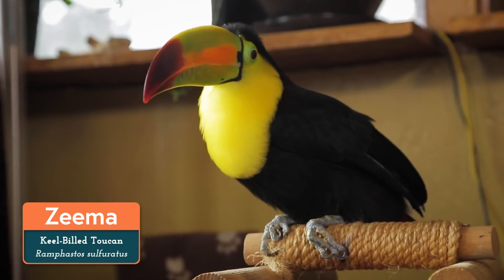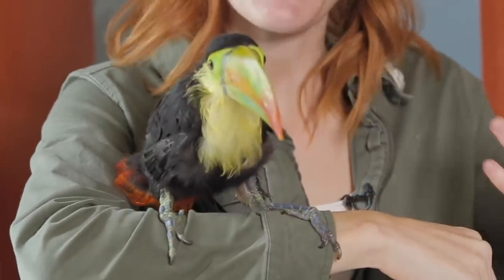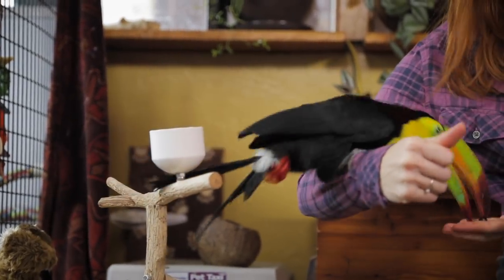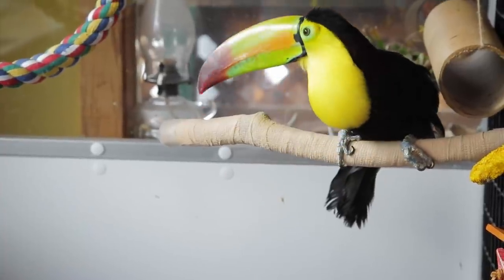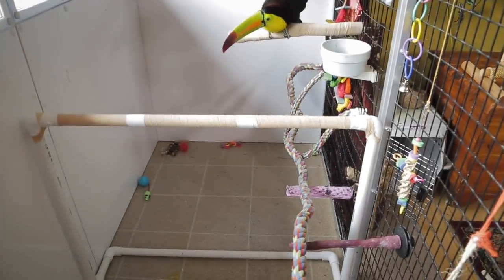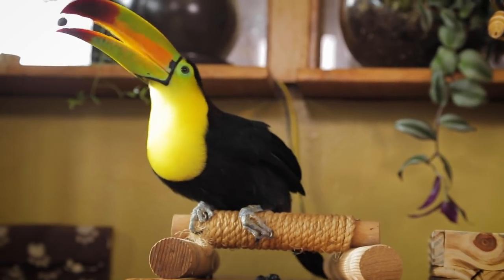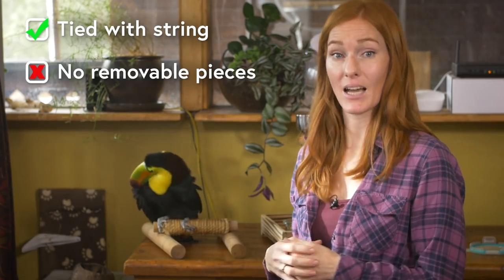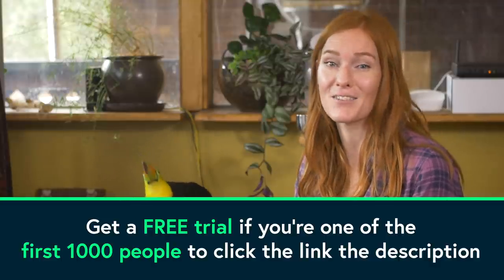Our Toucan Recovers from a Broken Leg!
Zeema the toucan has recovered from her broken leg and multiple surgeries. Now it's time to make improvements to her enclosure and work on flight training!

Kat Beecroft
Aria Kushner
Elizabeth L Mansell
Sabrina Grimble
Katherine Booth
Tawny Windermere
Casie Tuck
Mark Cooper
Elizabeth Grodin
Michael
Hannes Friedmann
Naomi Williams
spags
Wenjie He
David Polichnia
Jessika Keidel
Carly Harris
Matt Moreno
Haydon Modglin
Anna T
Ethan Gregory Dodge
Mike Nichols
Laura Wilcox
Sami Quinn
Brenton Kapral
kim place-gateau
Mike Pace
Elliot Stensland
Devin Miles
BATMAN